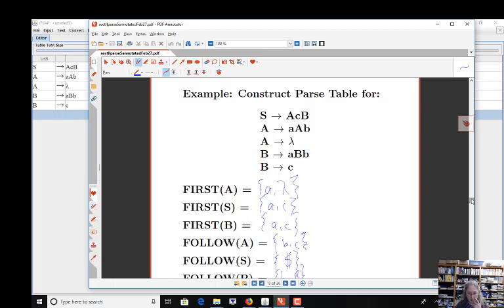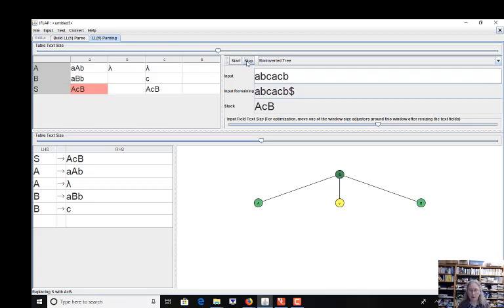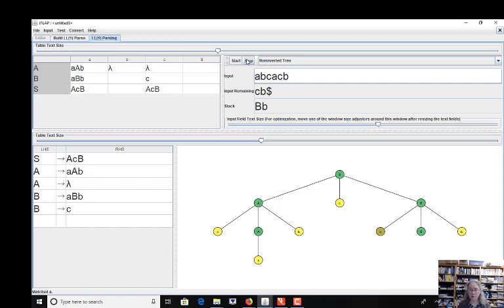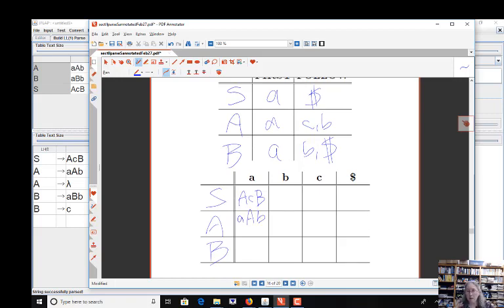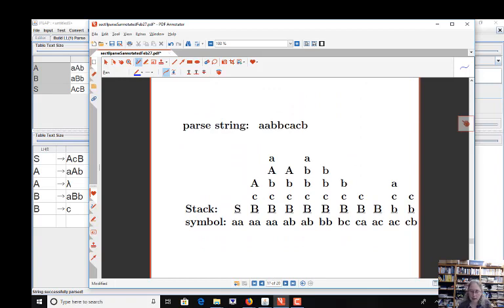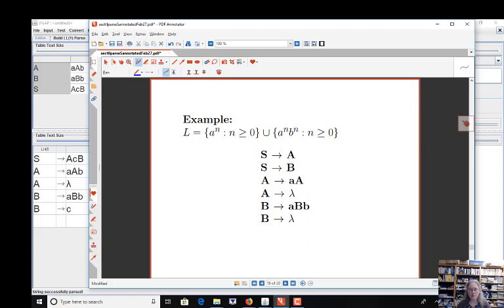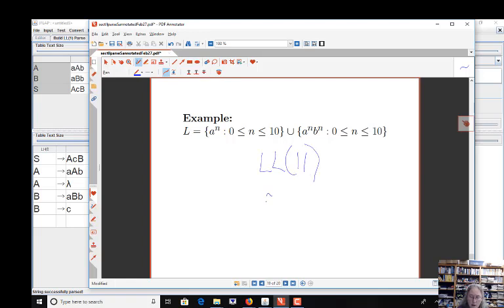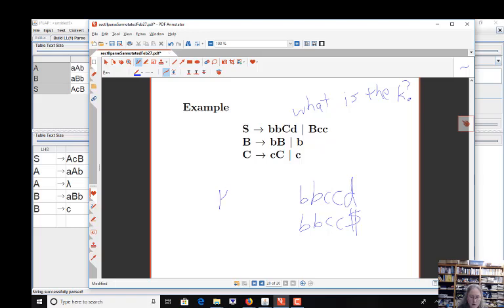LLParsing Feb 25, 2019